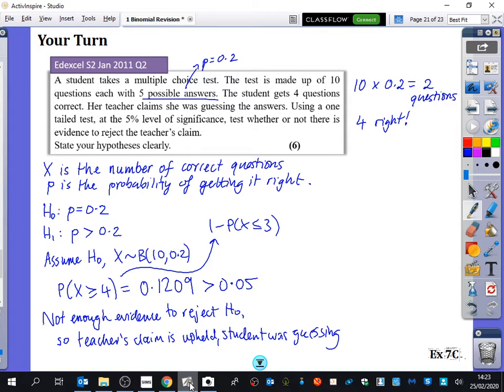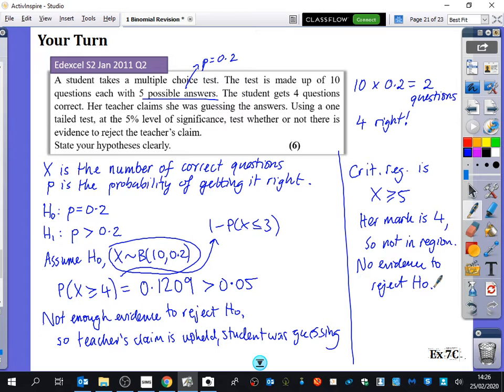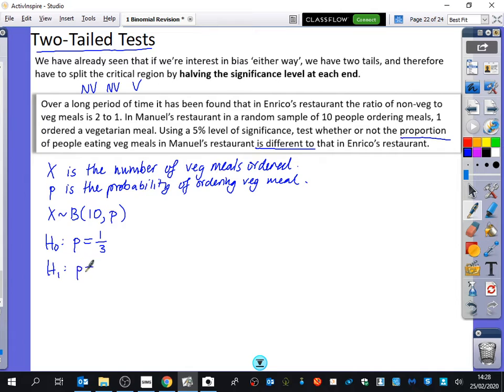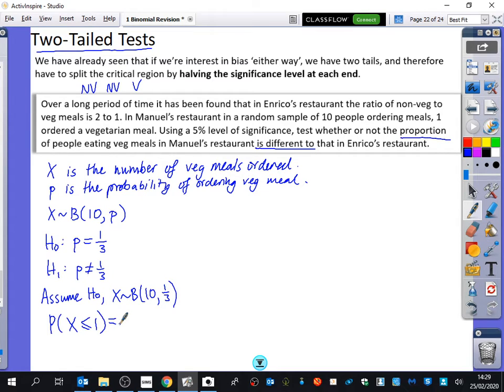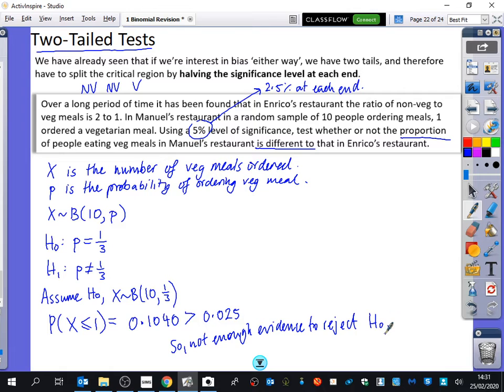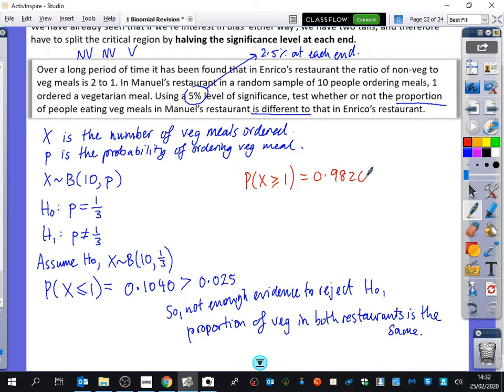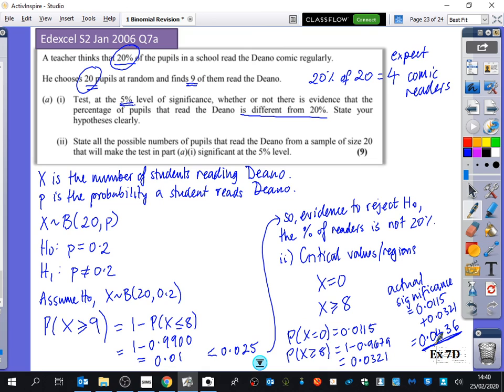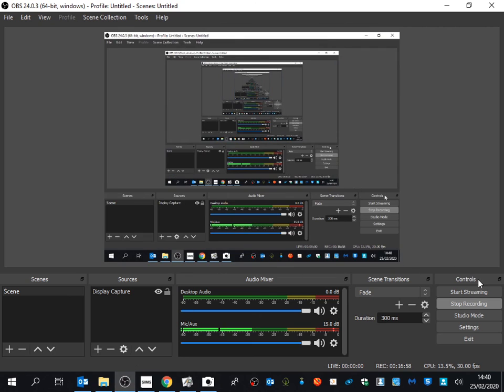Hypothesis Testing (Binomial) 6 • Full Two-Tailed Tests • Stats1 Ex7D • 🎲